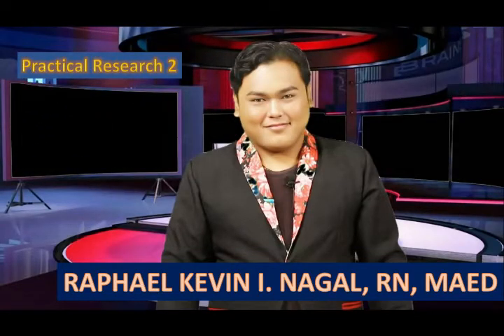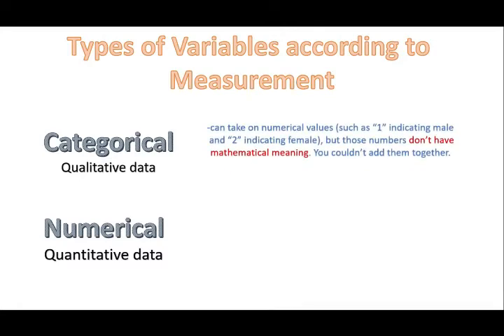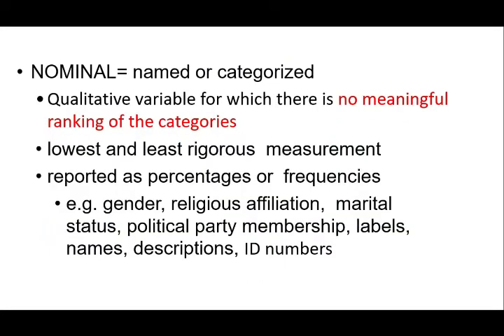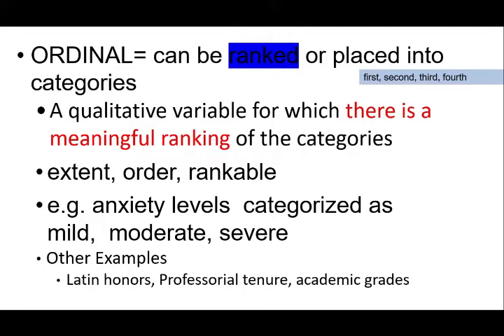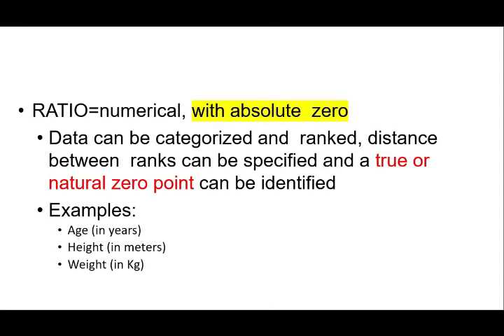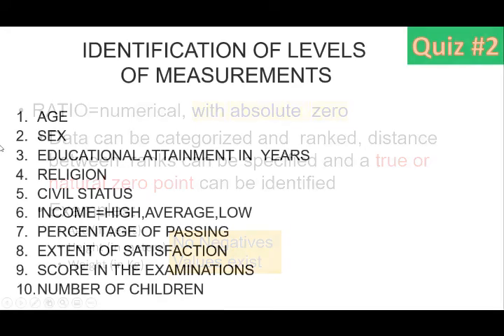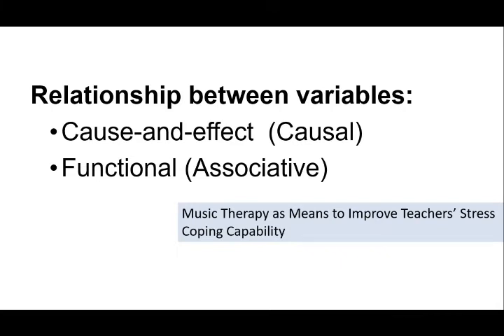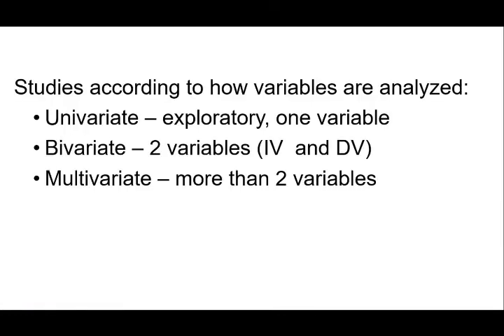Practical Research 2 Lesson 3 The Nature of Variables (Part2 of 2: Levels of Measurement)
The Nature of Variables (Levels of Measurement)
Quiz #2 and #3: Answer the quizzes in this module and place your answers on the comment section.
Indicate your group's name, and your answers. The first 10 commenters with all correct answers will have 2 points added to their group's score in the first worksheet.